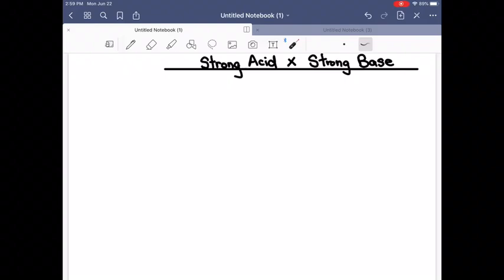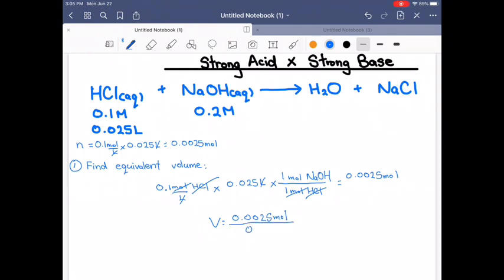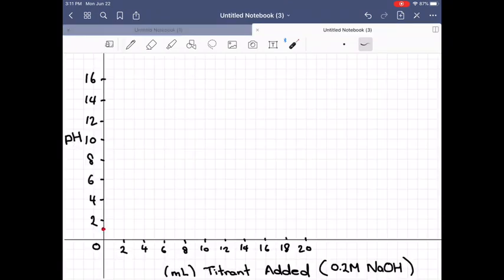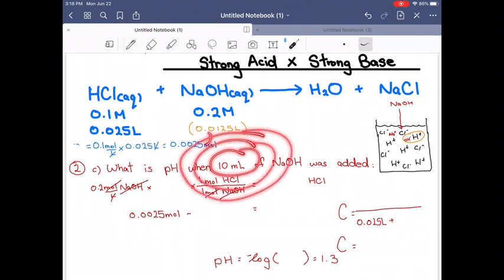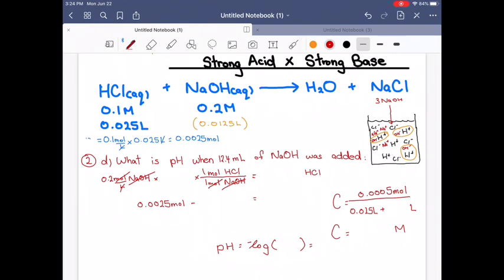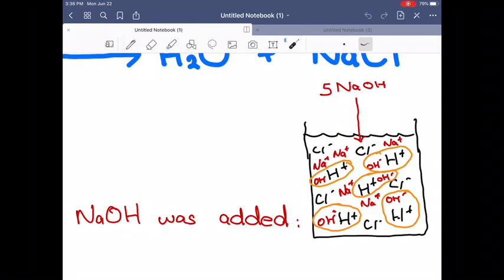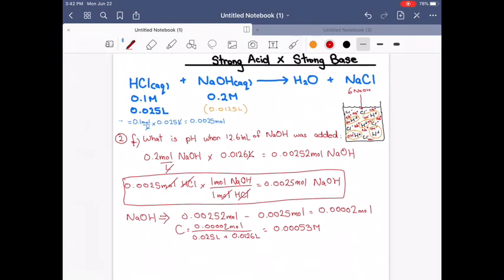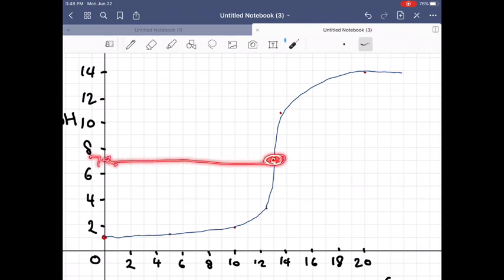8e Strong Acid and Base titration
Learning goals:
1) Be able to calculate pH of a strong acid x strong base titration when:
a) before titrant added
b) before equivalent point
c) at equivalent point
d) after equivalent point

There was an error in part (g) where 0.2M x 0.02L = 0.04.   it was actually 0.004mol.   Therefore, the pH for part (g) was 12.48.